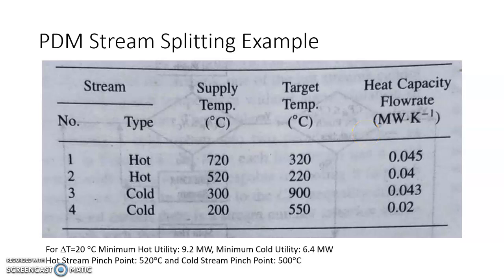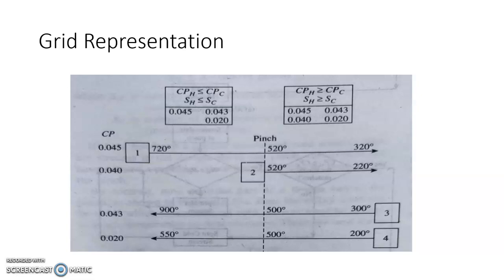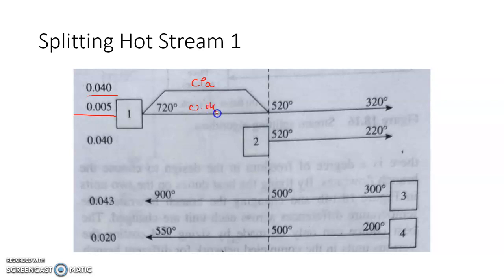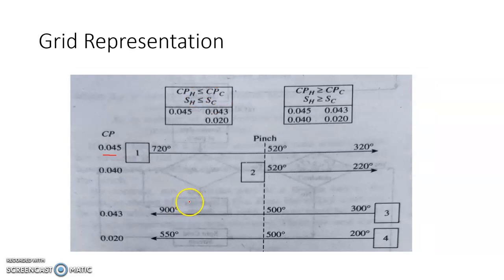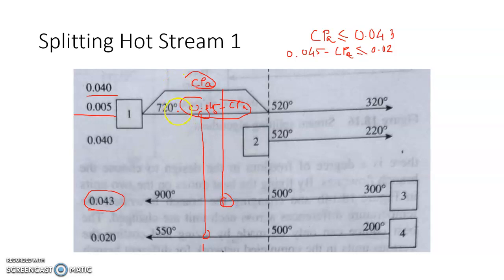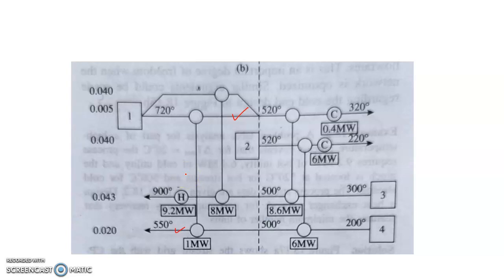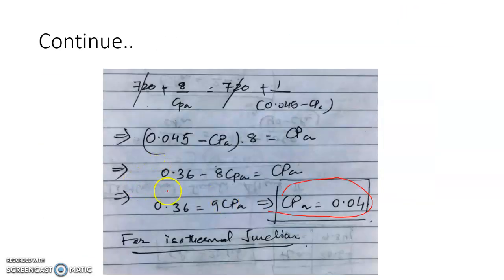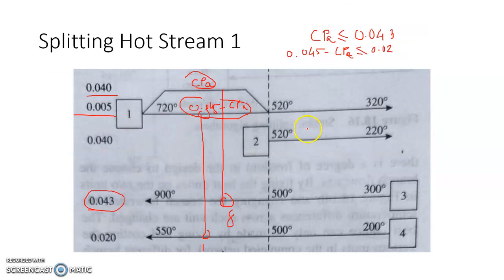Stream Splitting Example in Pinch Technology- Pinch Design Method (PDM)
The video describes stream splitting in heat exchanger network design. It also uses the heat capacity inequality criterion to explain the matches for heat exchanger network design. A feasibility check for the isothermal junction is also discussed.